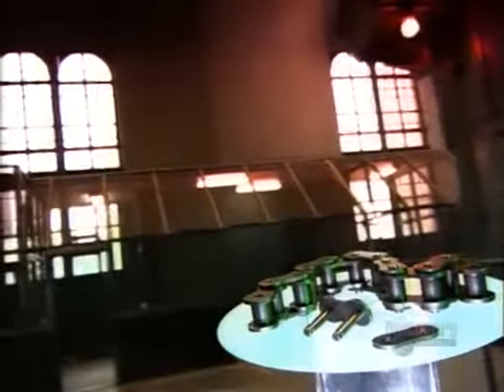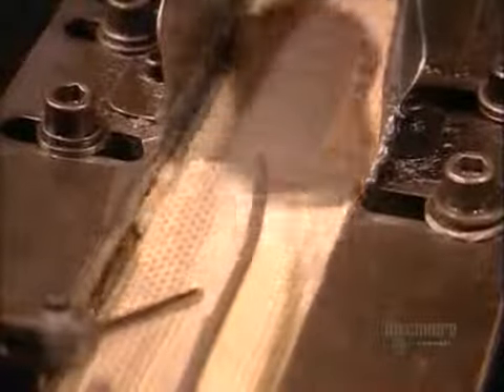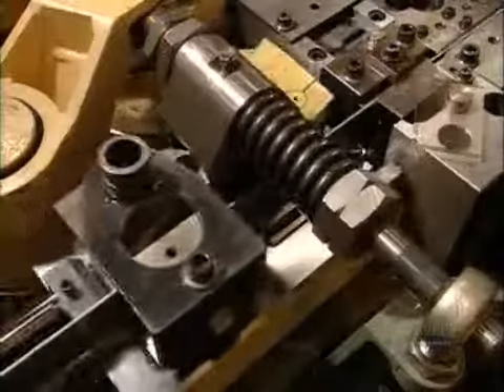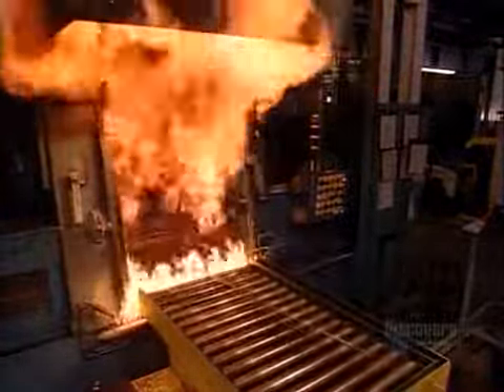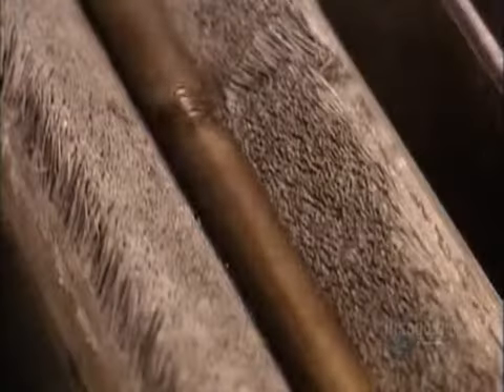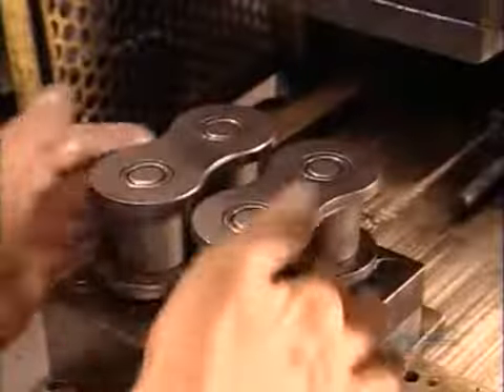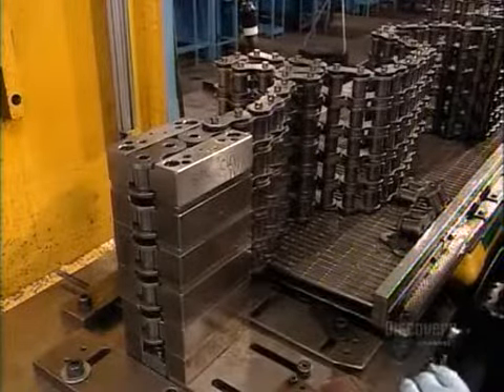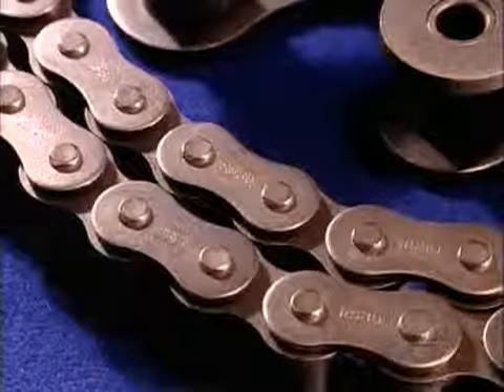How to make Roller Chains {www downloadshiva com}